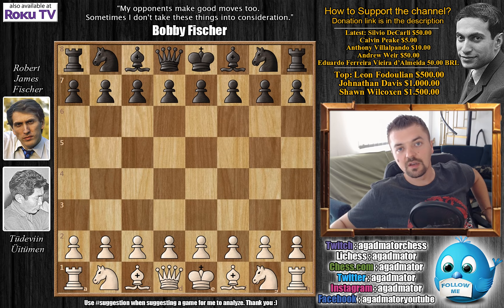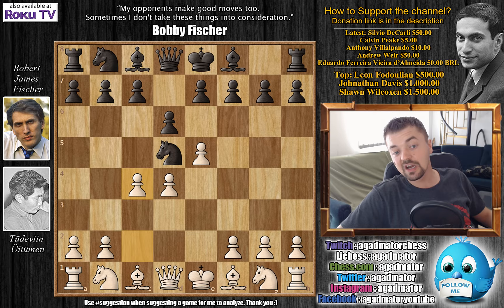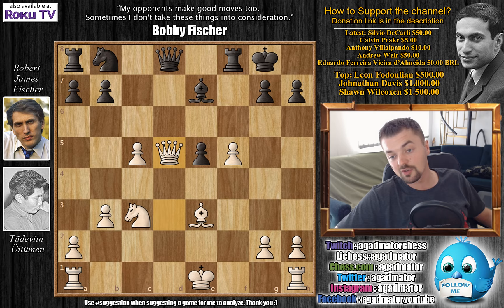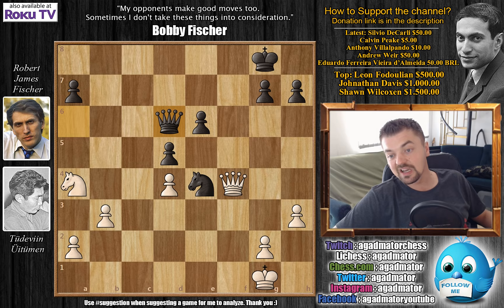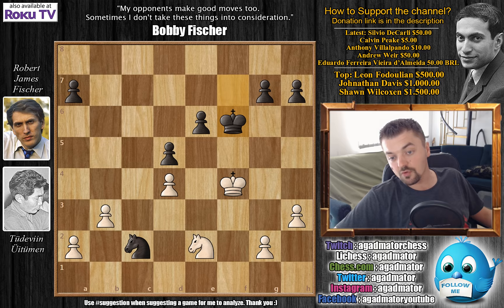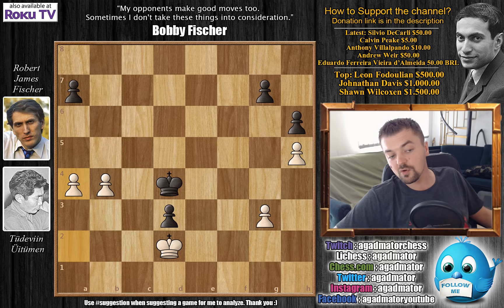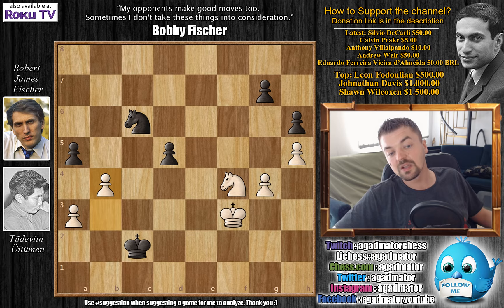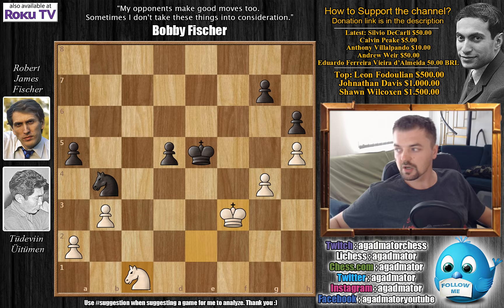Pride of Mongolia | Üitümen vs Fischer | Palma de Mallorca Interzonal (1970)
The 1970 Interzonal was held in Palma de Mallorca from November 9-December 12, and was the last Interzonal held as a one-section round robin. With the tournament swelling to 24 players and further expansion on the way, future changes were inevitable.

Ujtumen from Mongolia, about as outside as an outsider could get, actually held the lead by himself after round 3. However, reality and Robert J. Fischer set in, as the American quickly soared to a dominating position. The other contenders didn't worry about it too much; after all, you only had to finish in the top six to qualify for the Candidates, and there was even a seventh spot open for a reserve. So they played it safe, while Fischer kept working hard.

At the quarter pole following round 6, Fischer had 5.5 points and a 1.5 point lead on Geller, Gligoric, Larson, Panno, and Ujtumen. But then came a bad stretch: he managed to draw lost positions in round 7 and 8, but Larsen didn't let him off the hook in round 9. By now the lead had vanished, as Geller joined Fischer at the top with 6.5.

That led to the critical round 12 encounter between the leaders, Geller holding a half-point lead and playing the White pieces. Any normal grandmaster, when Geller offered an early draw, would have accepted to get an easy half-point closer to qualification. Fischer, hungry for a win after five rounds without one, refused.

Geller played inaccurately and lost a pawn, reaching a difficult rook ending. Eventually, a hallucination and a final mistake sealed his fate, and Fischer took the lead. The rest was a matter of technique: Fischer won two more in a row, took a couple of draws for a breather, then started his famous streak with full points in his last seven games.

Tudev Ujtumen vs Robert James Fischer
Palma de Mallorca Interzonal (1970), Palma de Mallorca ESP, rd 16, Dec-01
Alekhine Defense: Four Pawns Attack. Trifunovic Variation (B03)

1. e4 Nf6 2. e5 Nd5 3. d4 d6 4. c4 Nb6 5. f4 Bf5 6. Nc3 e6 7. Be3 Be7 8. Nf3 O-O 9. ed6 cd6 10. b3 d5 11. c5 N6d7 12. Bd3 Bd3 13. Qd3 b6 14. cb6 Qb6 15. O-O Qa6 16. Qd1 Nc6 17. Ne5 Nce5 18. fe5 Rac8 19. Rc1 f6 20. ef6 Nf6 21. h3 Bb4 22. Na4 Rc1 23. Bc1 Ne4 24. Rf8 Bf8 25. Bf4 Bd6 26. Qg4 Bf4 27. Qf4 Qd6 28. Qd6 Nd6 29. Nc3 Nf5 30. Ne2 Ne3 31. Kf2 Nc2 32. Kf3 Kf7 33. Kf4 Kf6 34. h4 h6 35. h5 Ne1 36. g3 Nc2 37. Kg4 e5 38. de5 Ke5 39. Kf3 Nb4 40. Nc1 Kd4 41. g4 a5 42. Ne2 Ke5 43. Nc1

agadmator bobbyfischer bobbyfischerstory "Watch me without ads on your Amazon devices and Roku TV